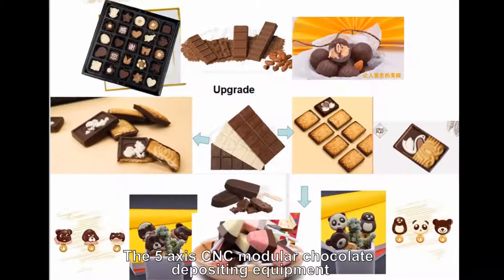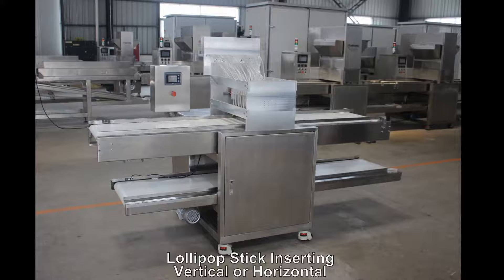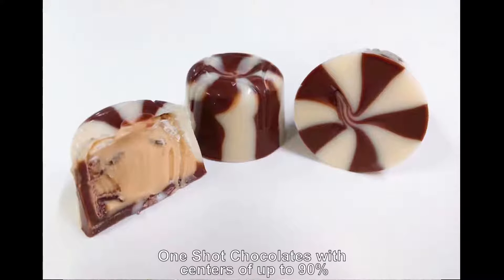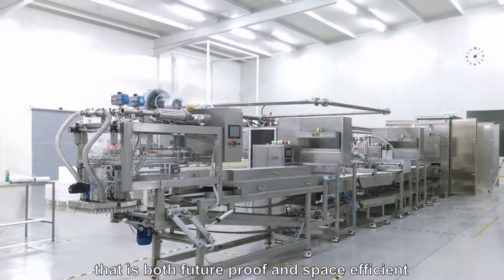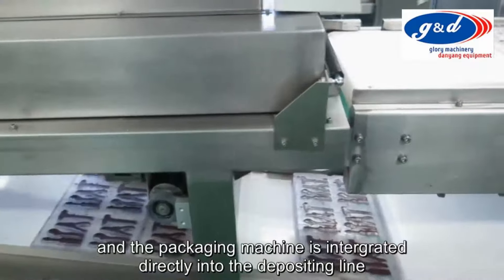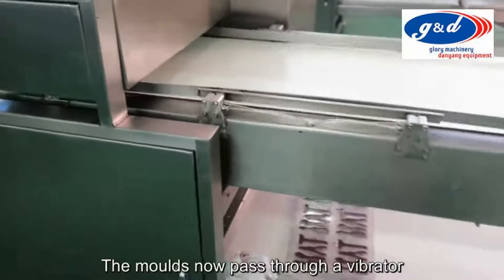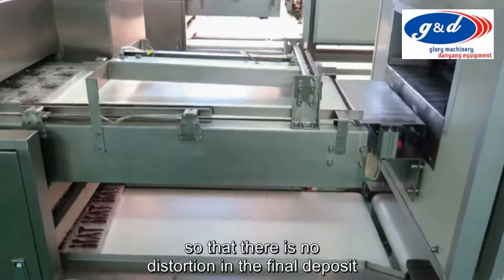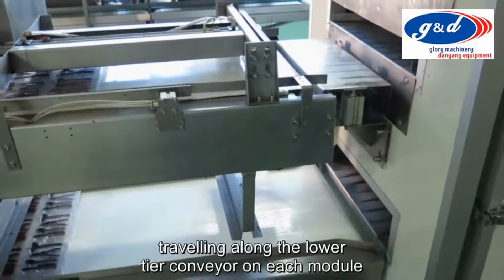Chocolate Multi-function Line with Linear Modular Design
g&d has been devoted to chocolate CNC linear modular design Molding Technology nearly 20 years, and has its own professional chocolate molding industry chain factories serve Hershey, Mars, Nestle, Godiva in China.

Above video shows one of our technology that can keep chocolate line advanced for many years.

For more information about the production line, or you want to visit the production process on line.